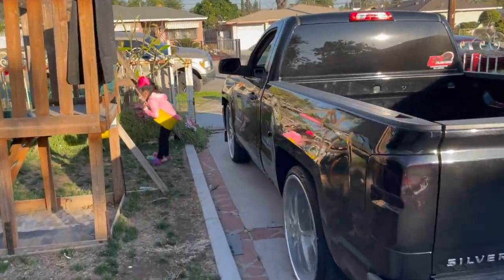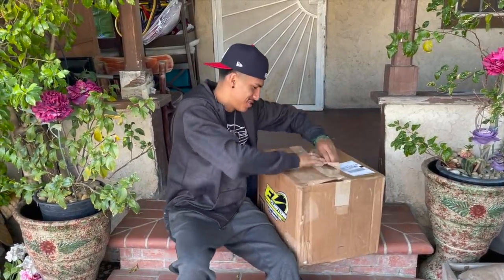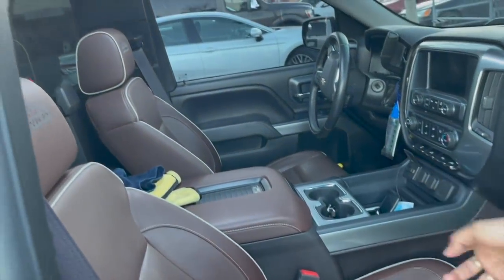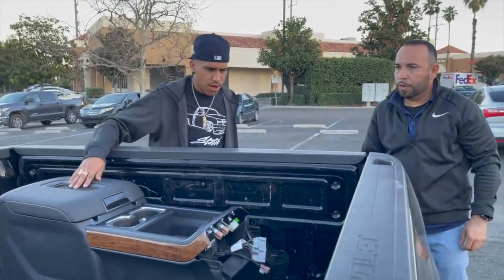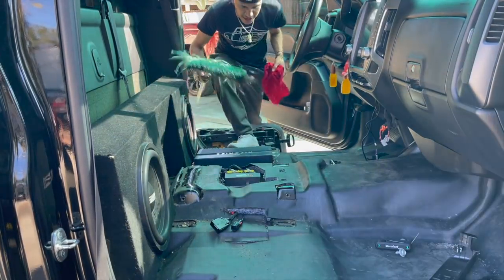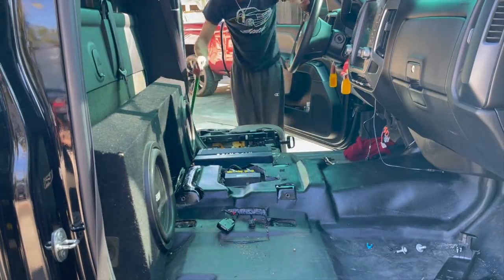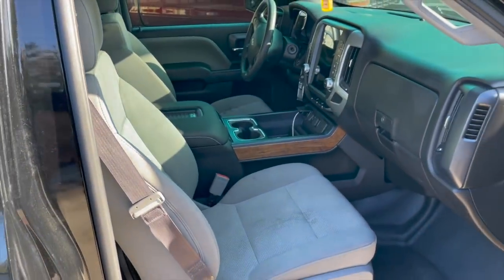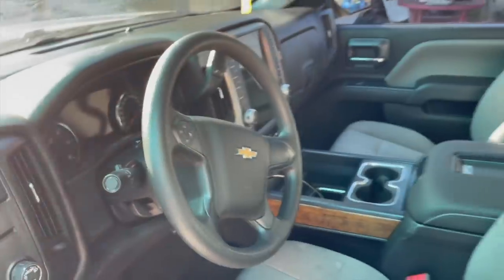Installing A LTZ Center Console On My Truck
BUY YOUR MERCH 👇🏻